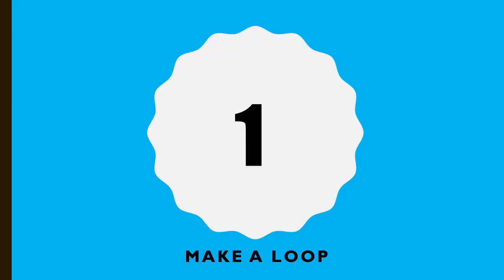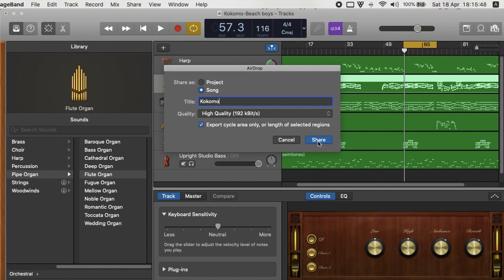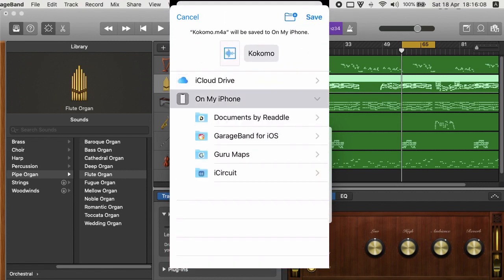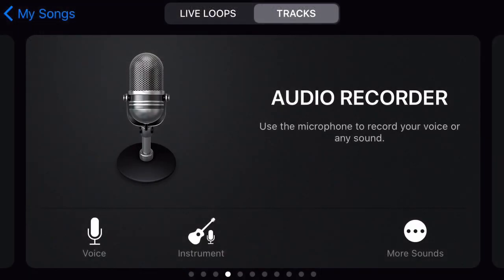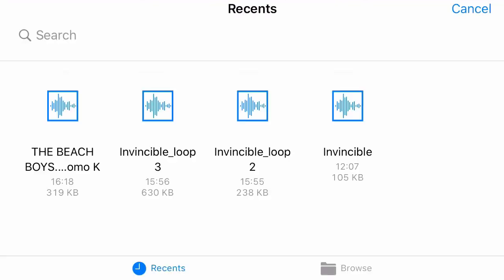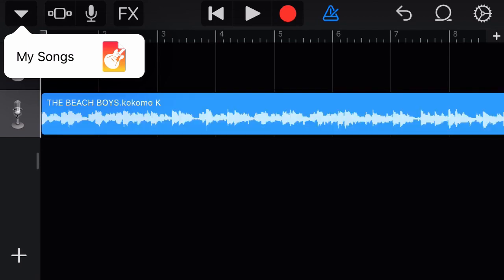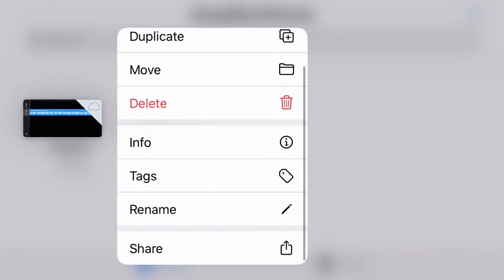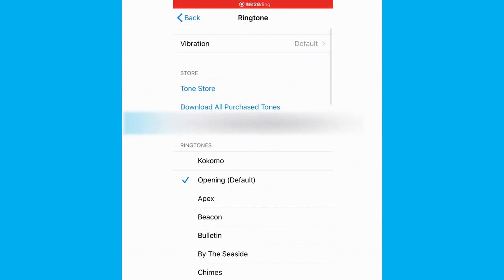How to add ringtones🔔 to ur iPhone📱 2020 Catalina iOS 13 proved working way!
How to add custom ringtones to Your iPhone. How to set any song as a ringtone. How to convert any song entirely using only iPhone to make a tone.
¶ 0:03 use a selected loop within 30 sec to set as a ringtone.
¶ 0:38 save to Files on your iPhone (do this on your iPhone after you find an audio to make a ringtone from)
¶ 0:53 Export your audio loop as a ringtone (install Garage Band to your iPhone first)
¶ 2:10 go to Settings – Sound & Haptics to set a new ringtone.